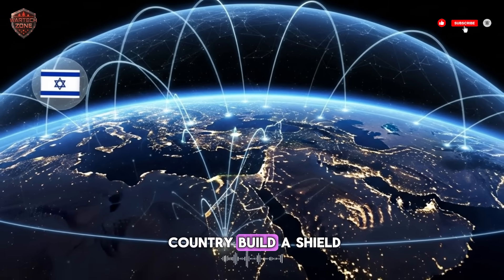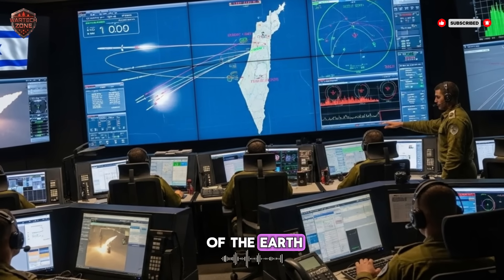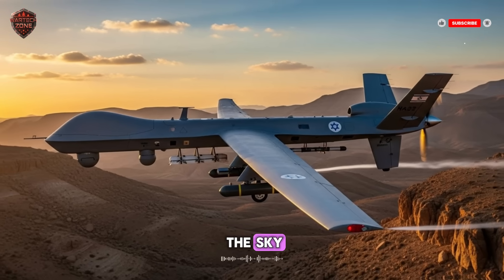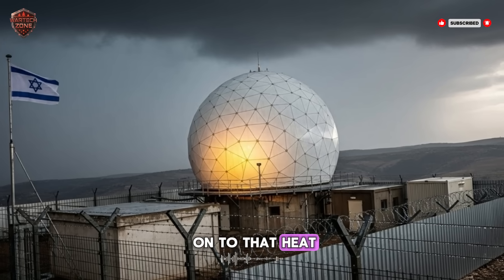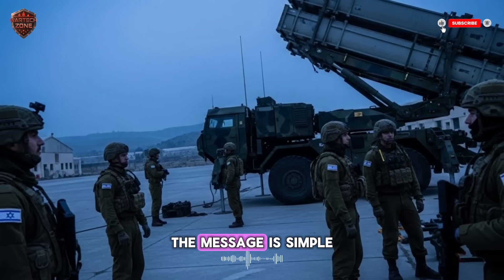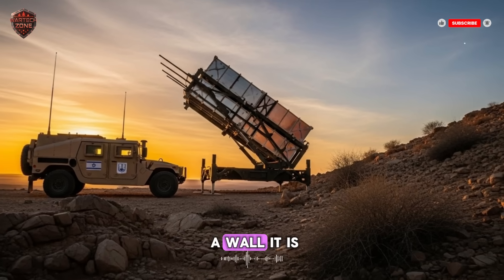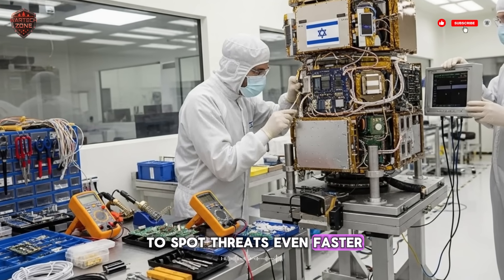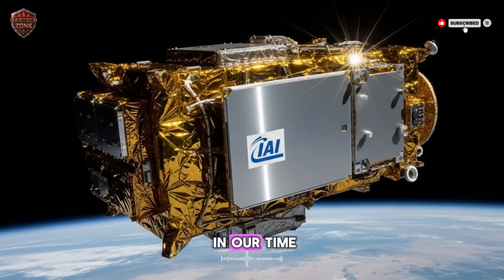The System Israel Never Wanted Shown, Now Exposed – Explained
Israel’s missile defense is one of the most advanced in the world. This video uncovers the system Israel never wanted shown, combining OFEK-3 satellites and Arrow-3 interceptors. See how real-time satellite intelligence and exo-atmospheric interception create a near-space shield. We also cover challenges, upgrades, and Israel’s preparation for hypersonic threats. This is a full inside look at cutting-edge military technology protecting the nation.

Israel missile defense, Arrow 3 interceptor, OFEK-3 satellite, Israeli defense system, exo-atmospheric missile shield, anti-missile technology, Israel military tech, ballistic missile protection

Stay updated with the weapons, systems, and strategies shaping the modern battlefield.